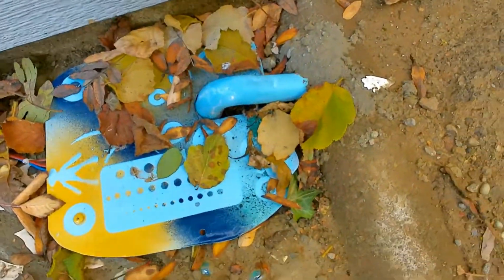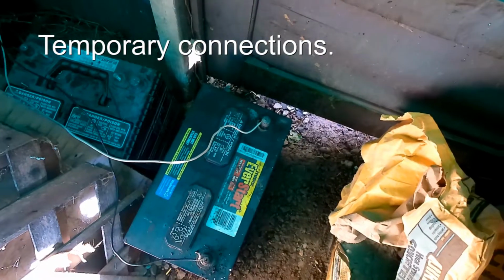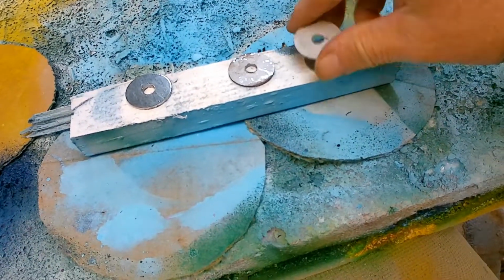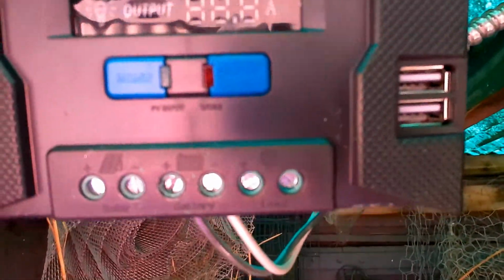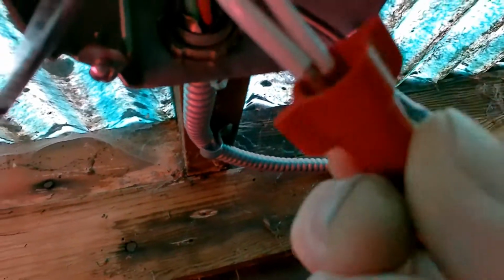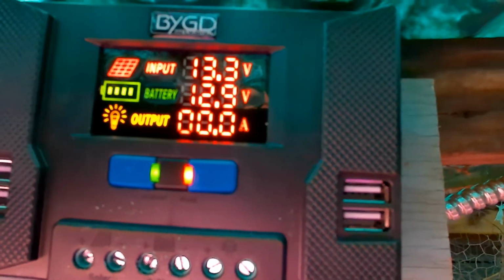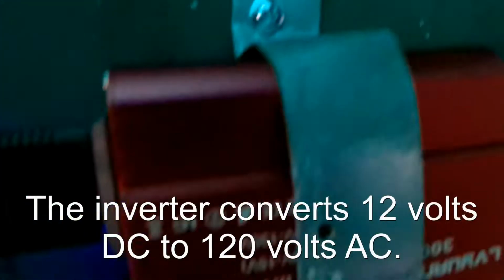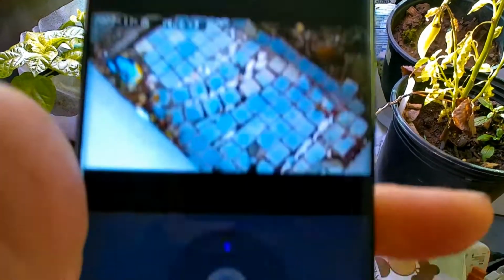DIY Solar Powered Electric System for Sump Pump and Security Camera.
Easy way to add electrical power in remote areas.